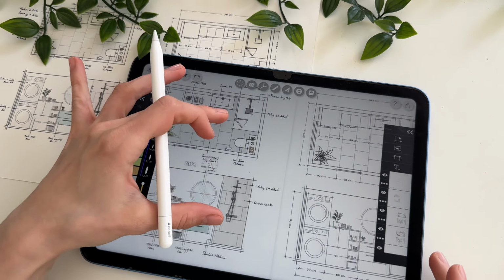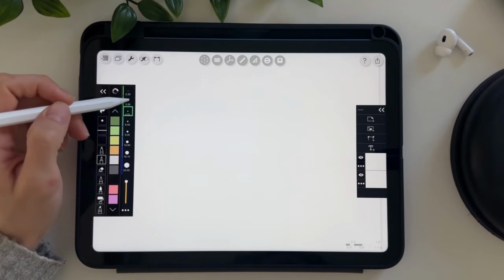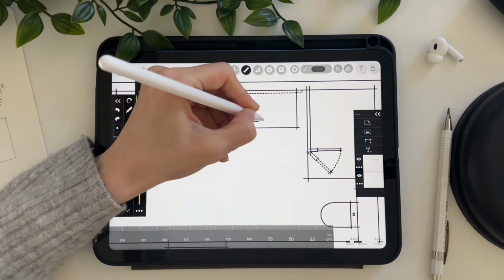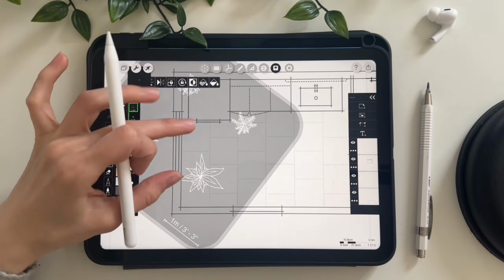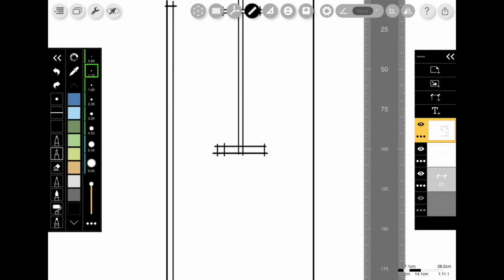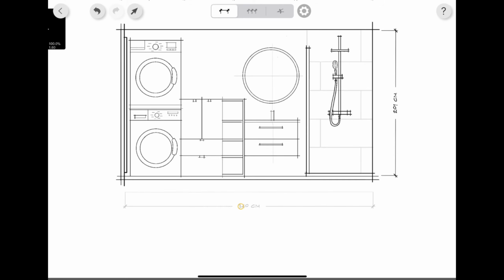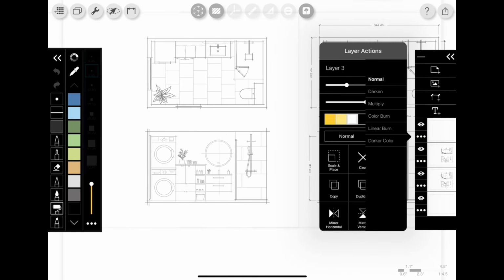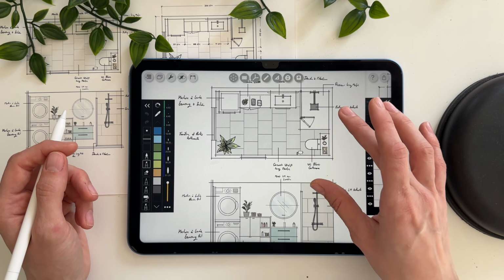How I use MORPHOLIO TRACE as an Architect and Designer - Drawing on the iPad Tutorial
In today’s video I’ll draw on the app Morpholio Trace. We’re currently trying to finish the renovation of this 1930 house and I have to do some drawing of one of the bathroom. So I just wanted to take you with me while drawing on this app, I really like it and I would like to talk to you about the different features and the drawing process.